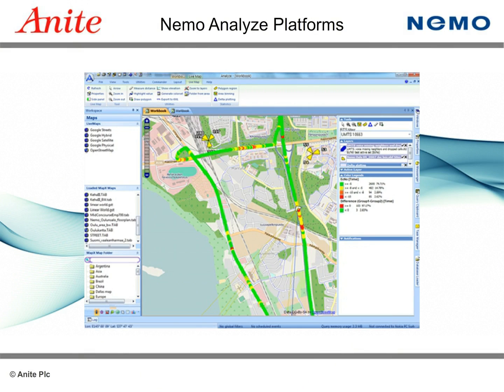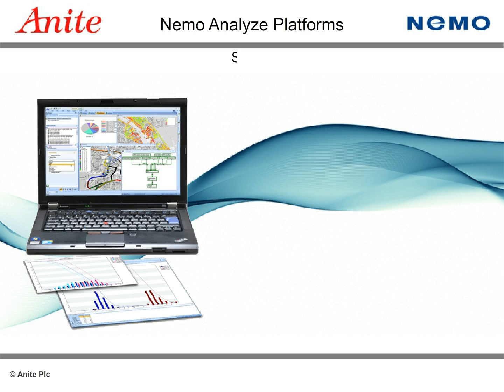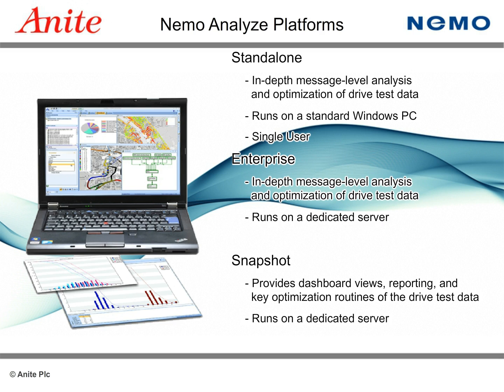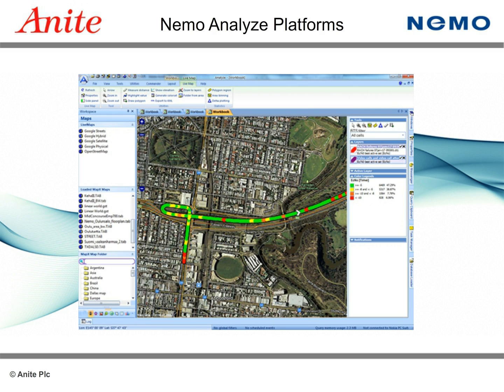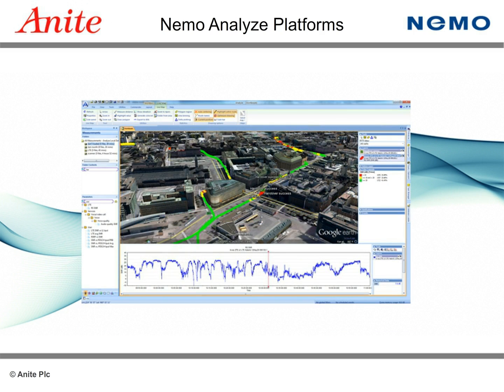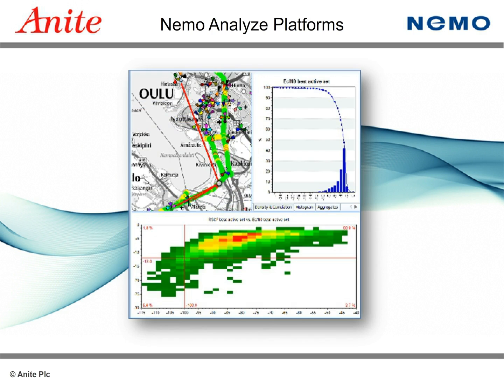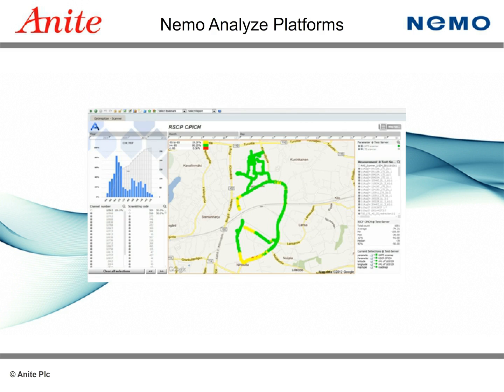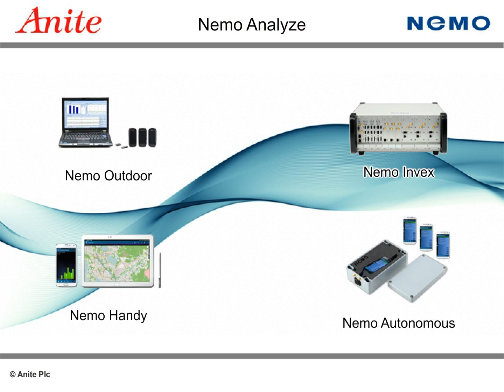Nemo Analyze - professional post-processing of drive test data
Nemo Analyze is a highly efficient and fully scalable analysis tool for benchmarking, automated troubleshooting, and statistical reporting based on drive test data. For benchmarking, its predetermined report templates help compare KPIs from different operators, technologies, and time frames, and visualize the results in a single report. Nemo Analyze supports all the major network technologies, including LTE, HSPA+, and CDMA2000.